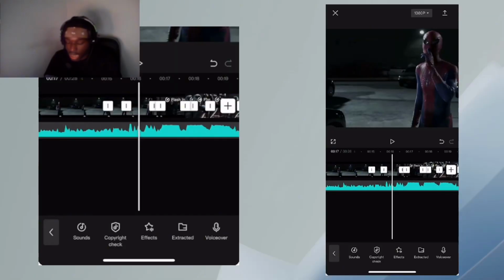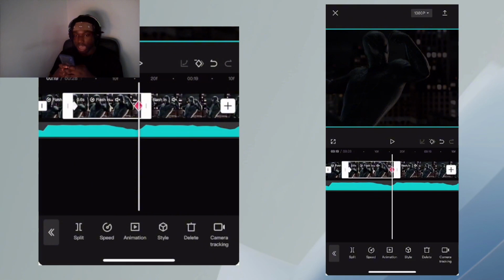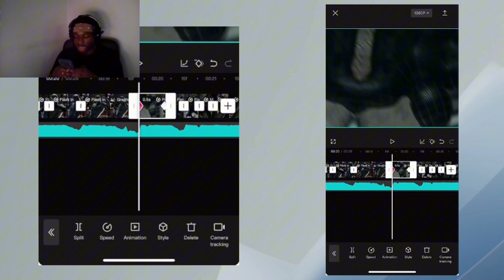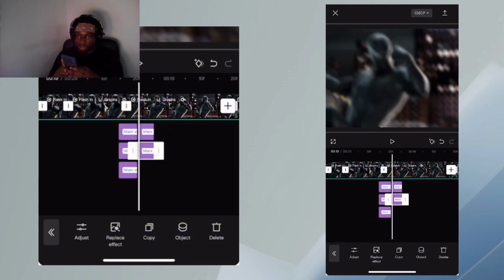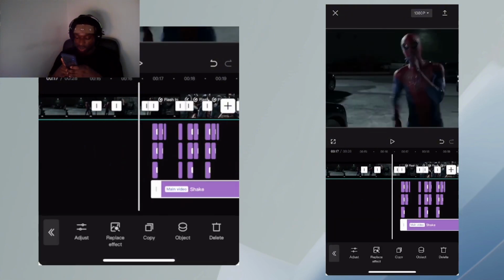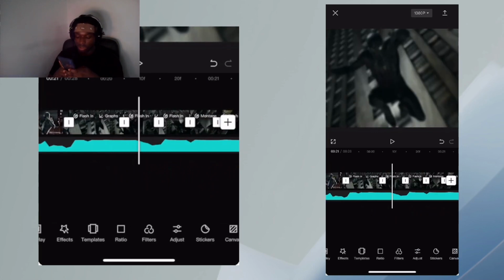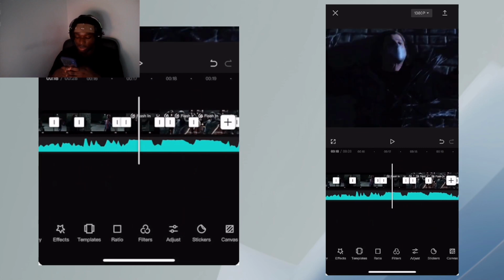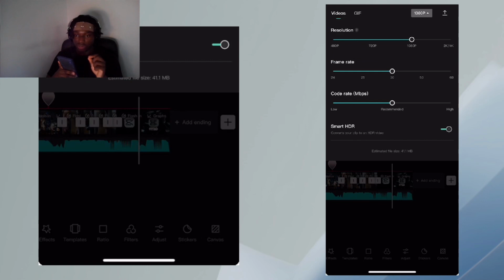CapCut Aggressive Shake Tutorial 2.0 | TikTok Edition